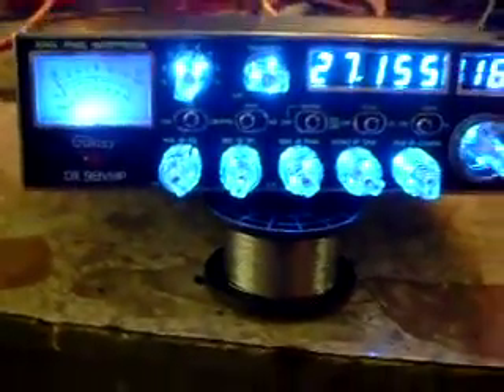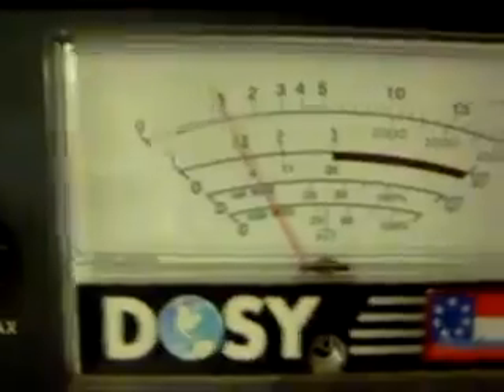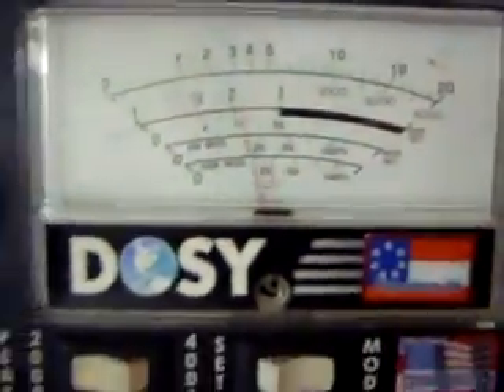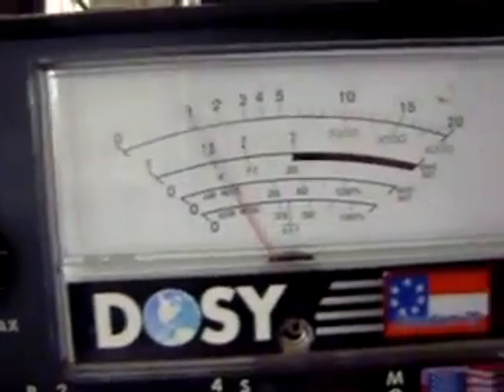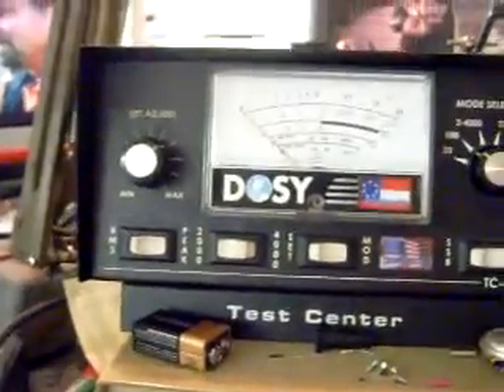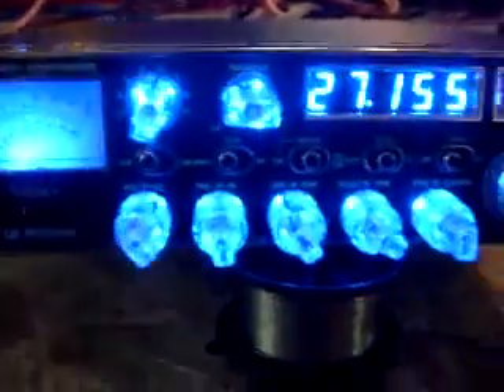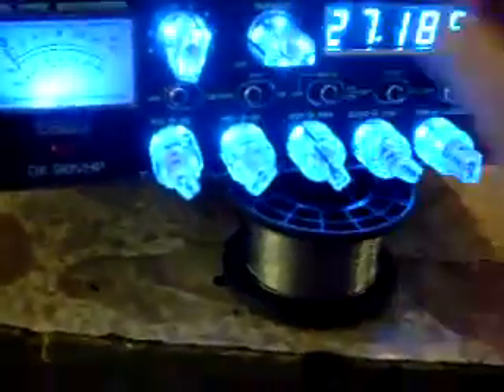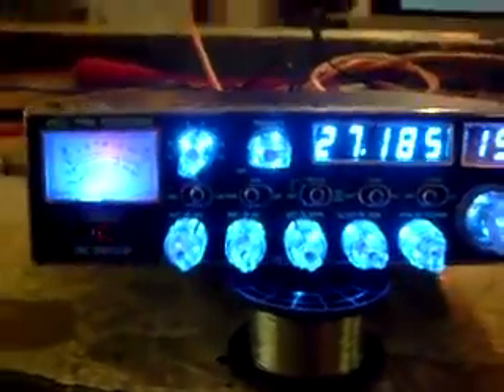galaxy 98 vhp modified,blue led's, mosfets custom nitro knobs